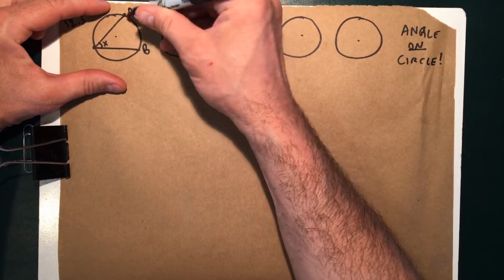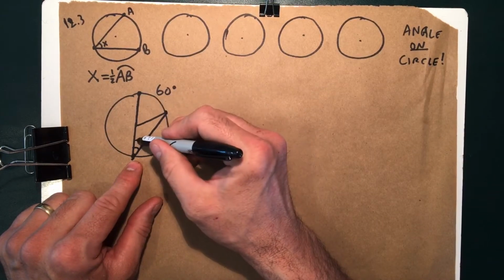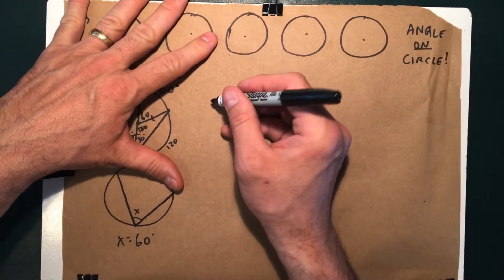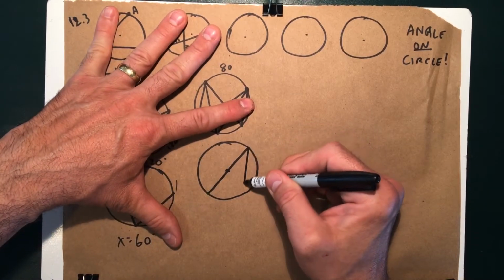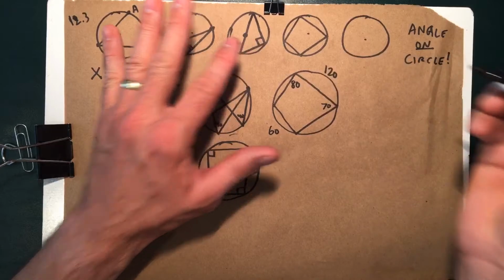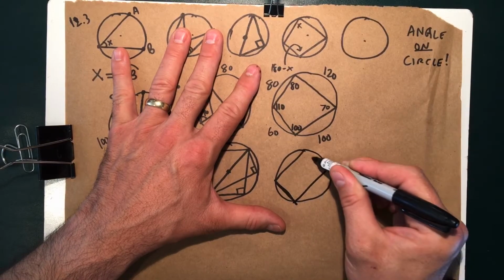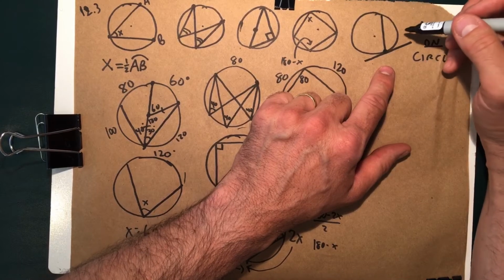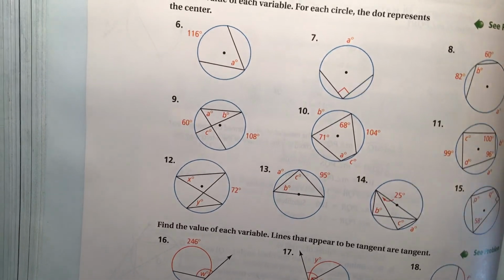12.3 inscribed angles